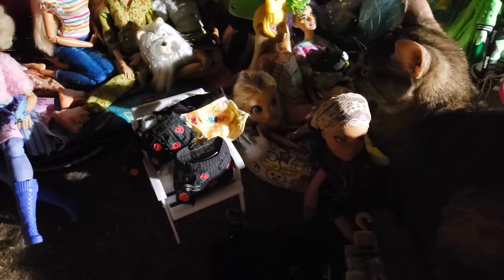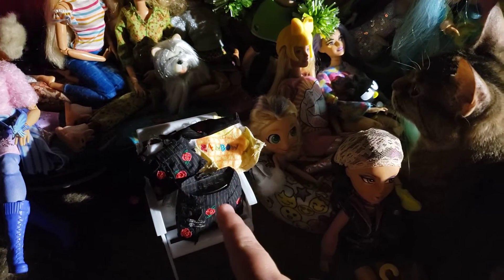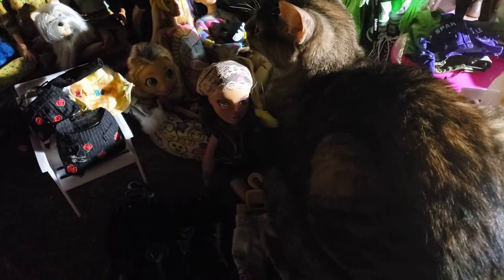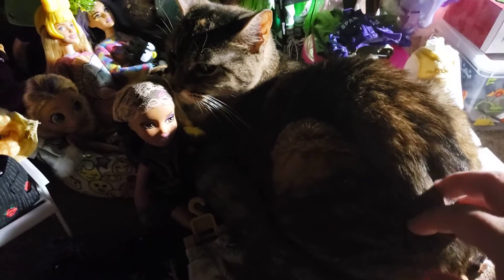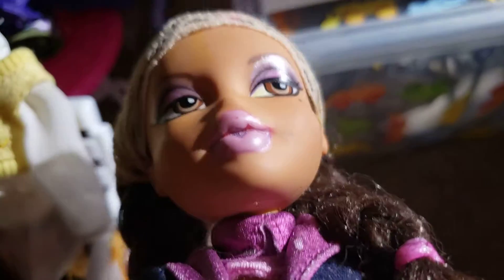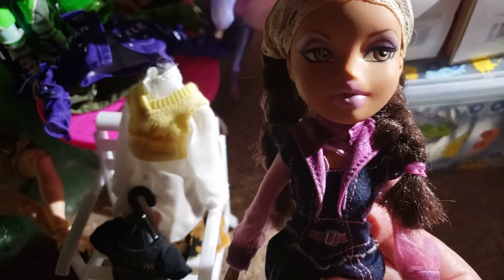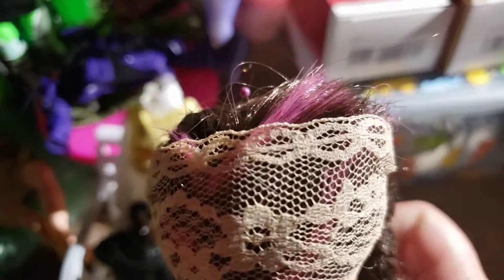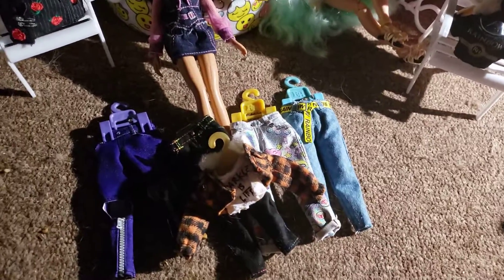Mercari Haul and Cuddle Cat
Some doll clothes bought off Mercari